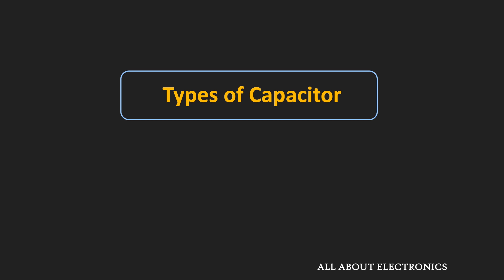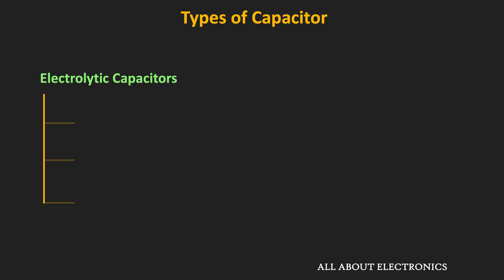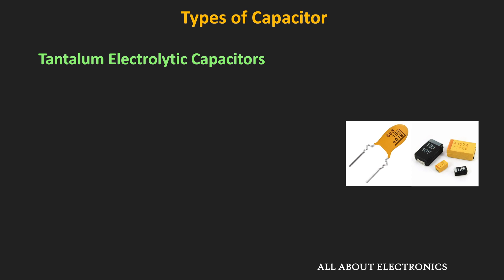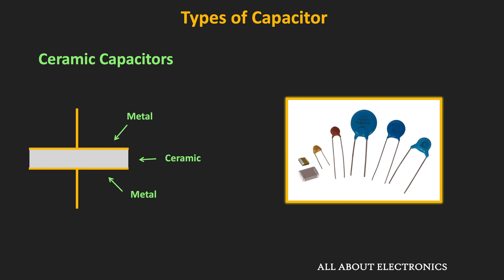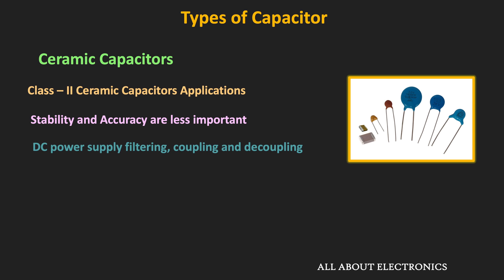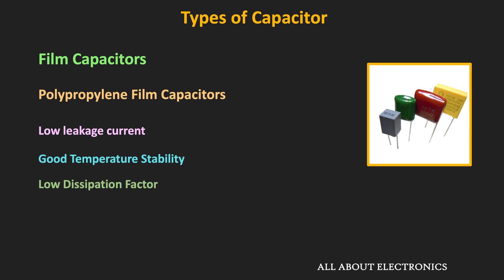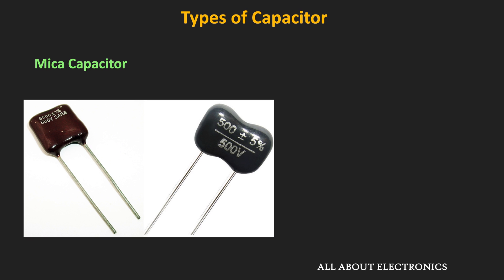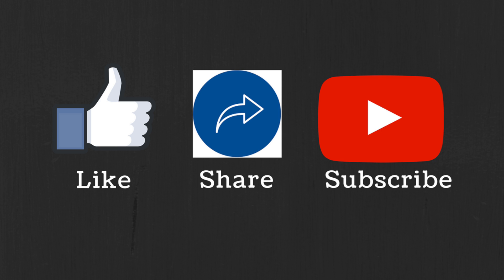Types of Capacitor and their applications Explained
In this video, the different types of capacitors which are frequently used in electrical and electronic circuits and their applications are explained briefly.

Timestamps:
0:00 Introduction
1:45 Electrolytic Capacitors
6:33 Ceramic Capacitors
9:35 Film Capacitors
11:58 Supercapacitors
13:04 Mica Capacitors
13:38 Trimmer Capacitors

Different Types of Capacitors:
There are various types of capacitors that are used in electrical and electronic circuits. But here is the list of widely used capacitor types.
1. Electrolytic Capacitors
2. Ceramic Capacitors
3. Film Capacitors
4. Mica Capacitors
5. Supercapacitors
6. Trimmer Capacitors (Variable Capacitor)

The capacitors can be classified as polarized and non-polarized capacitors. Electrolytic capacitors and supercapacitors are polarized capacitors, while ceramic, film, mica, or trimmer capacitor are non-polarized capacitors.

In this video, different types of capacitors, their typical electrical properties, and their applications are explained briefly.

This video will be helpful to all the students of Science and Engineering in understanding the various types of capacitors and their typical applications.